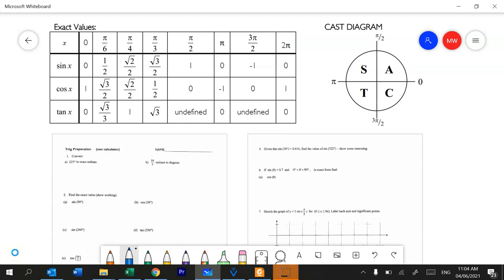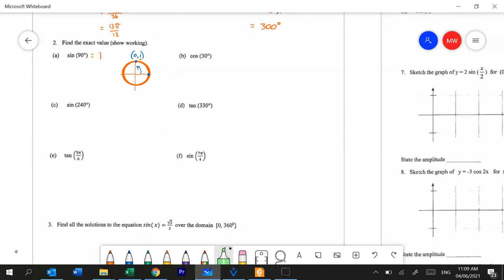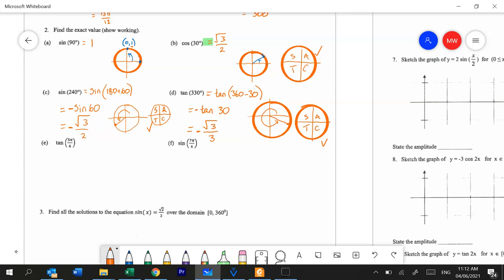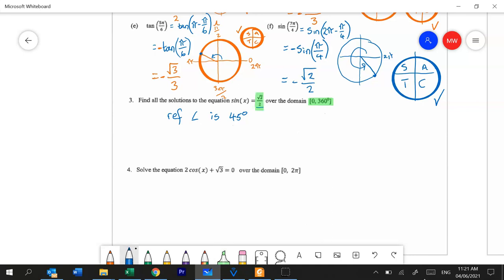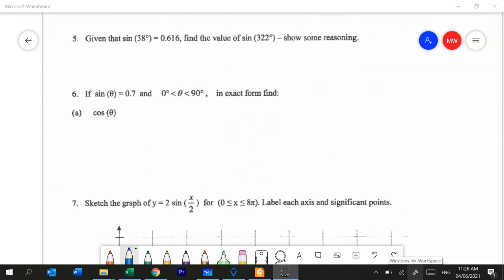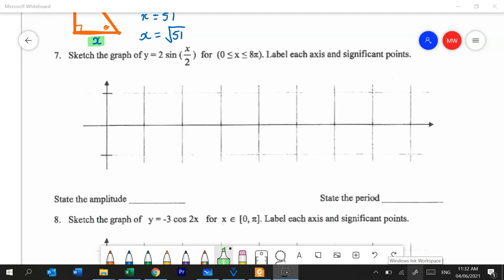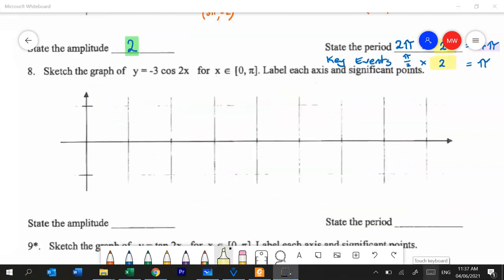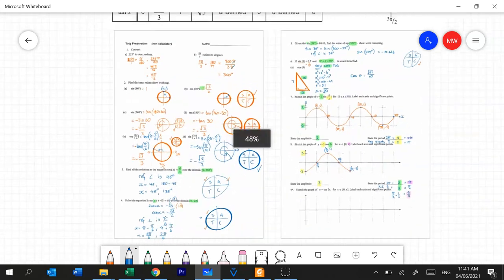Methods Trigonometry test preparation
Question 1 - 1:00 (Error simplifying fraction in 1(a) - it should read 5Pi/4)
Question 2 - 2:36
Question 3 - 9:42
Question 4 - 11:40
Question 5 - 14:04
Question 6 - 15:47
Question 7 - 18:04
Question 8 - 21:26